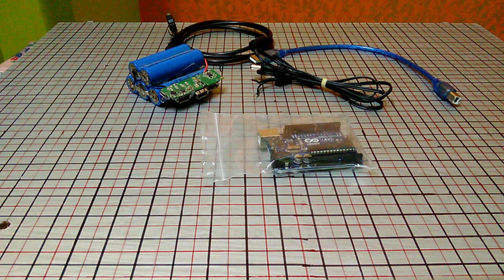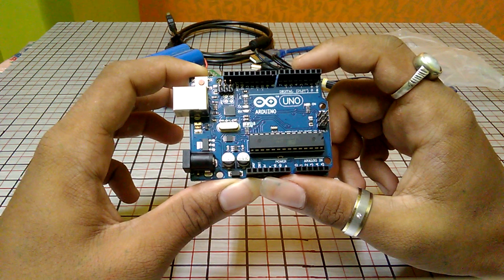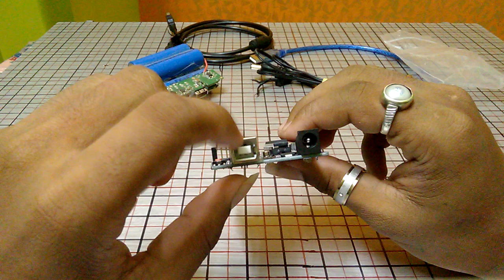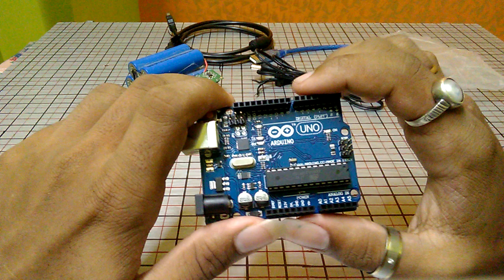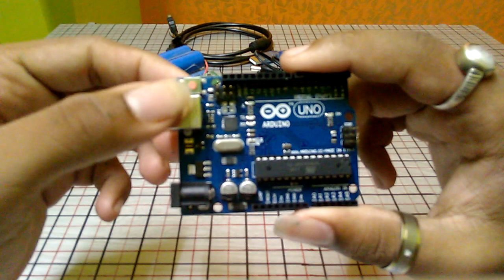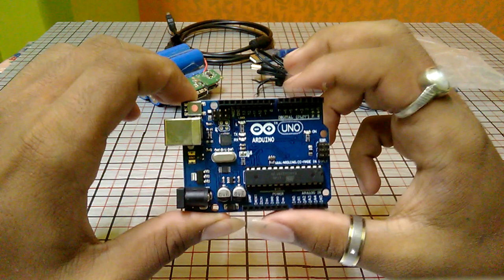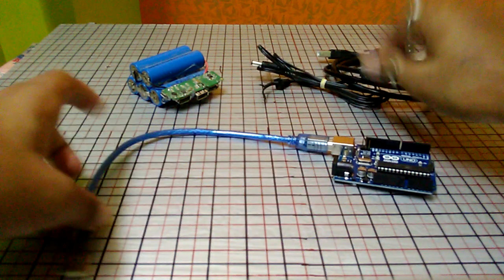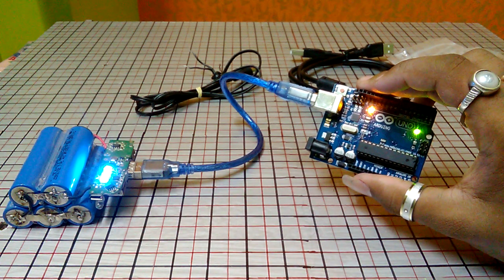What is an Arduino??🤔🤔 My new Arduino Uno R3 development board unboxing.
Hello viewers welcome to my channel SR Robotronics.In this video I'll unbox my brand new Arduino Uno R3 development board and also tell you some of the important things about it.

By using it you can easily build many of the cool and complicated projects.

So friends please watch this video till the end and like it,share with your friends,comment below and don't forget to subscribe to my channel and tap on the bell icon and then you'll get all the notifications from my channel.😊😊